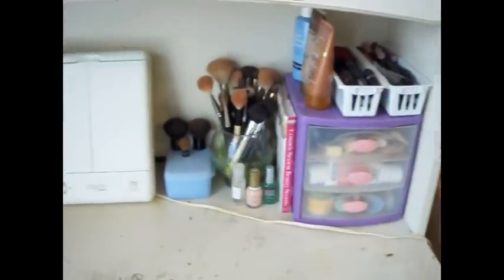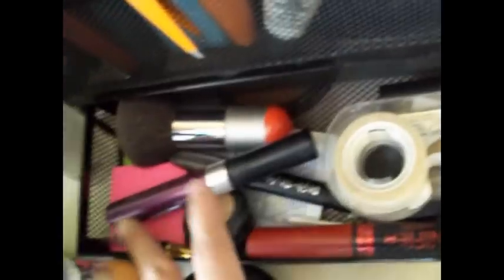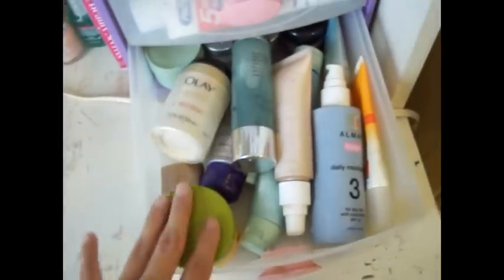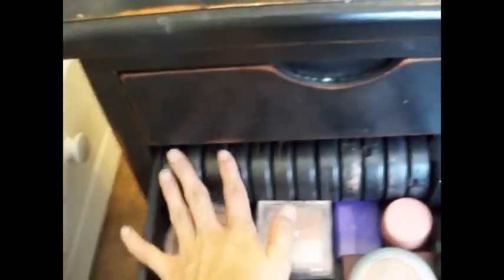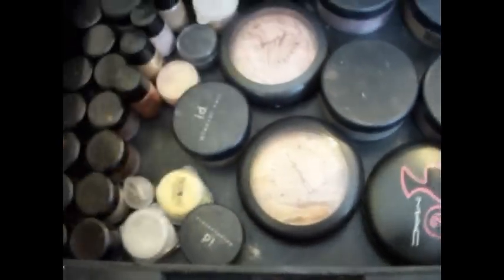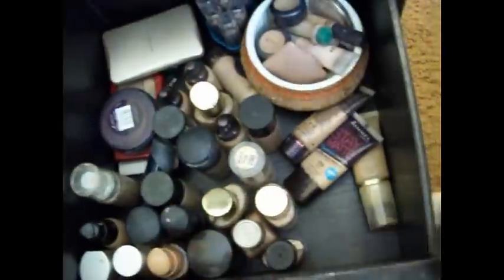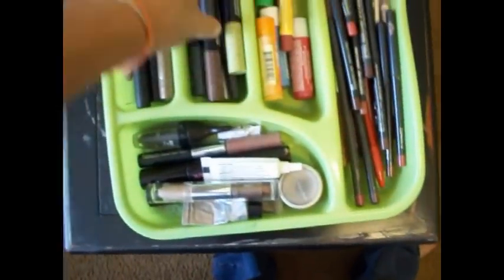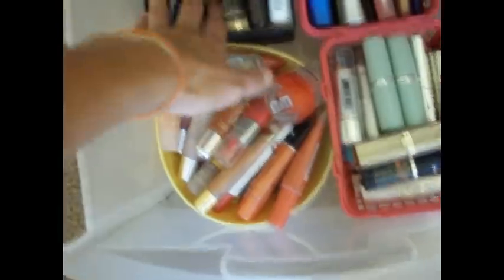Make-up Collection & Storage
ftc: all products mentioned i paid for or they were gifts :)

ALSO!

xox